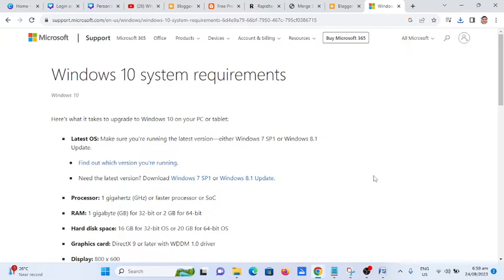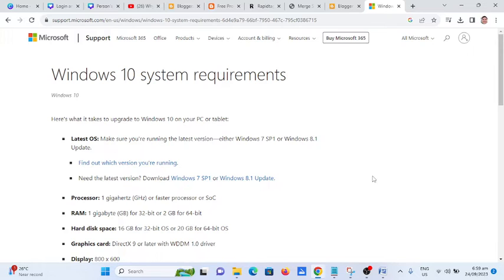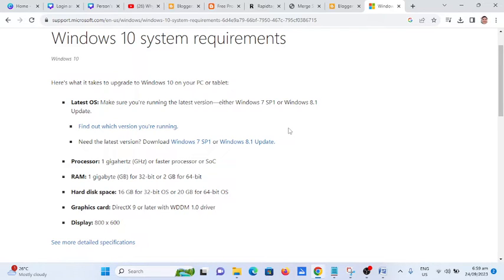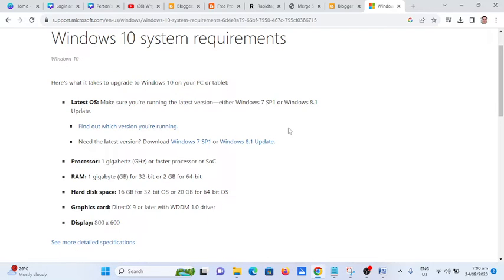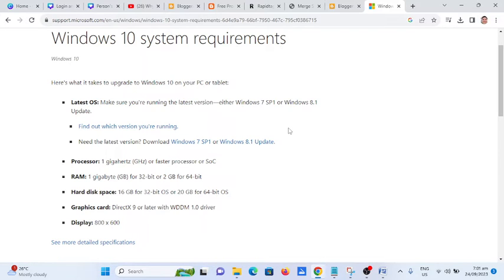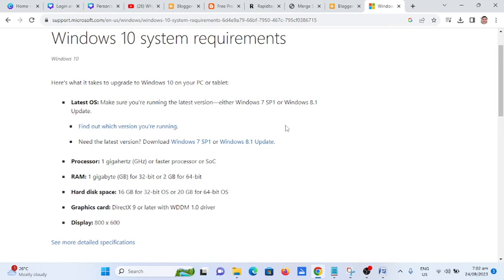Microsoft Windows 10 System Requirements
In this video I will talk about the system requirements of Microsoft Windows 10 operating system.

GCash Account

Jake Pomperada